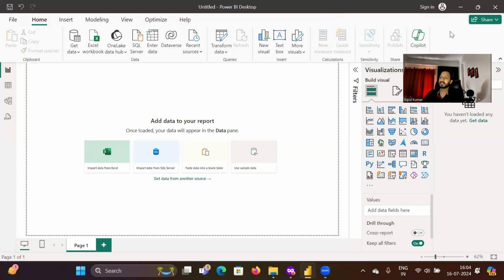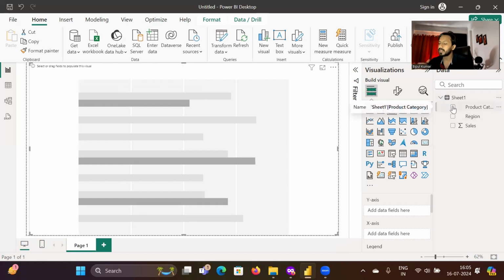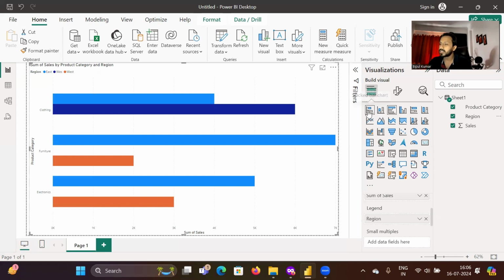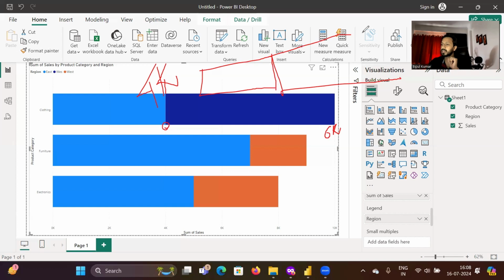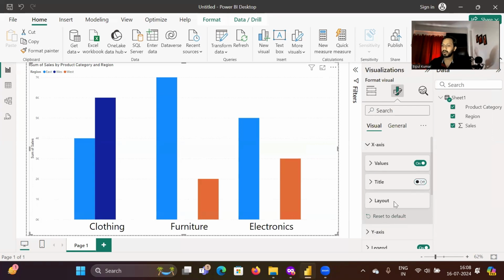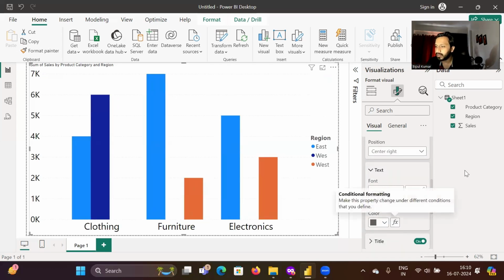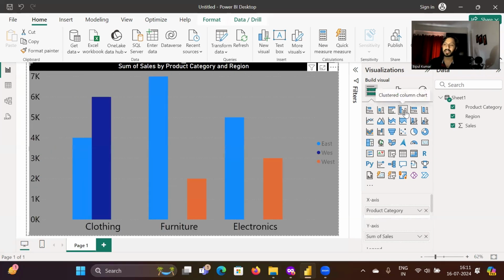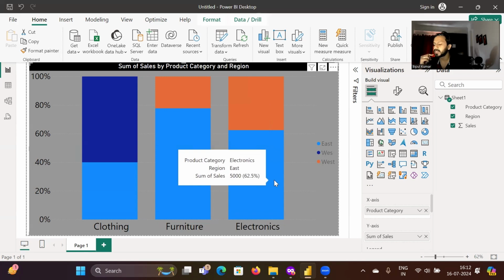P3- Power BI Mastery: Clustered Bar Chart vs Stacked Bar Chart vs 100% Stacked Bar Chart | AiCouncil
Welcome to the third video in Power BI Mastery: From Beginner to Pro! In this video, Bipul Kumar from AiCouncil explains how to create and use clustered bar charts in Power BI. You'll also learn the key differences between clustered bar charts, stacked bar charts, and 100% stacked bar charts.

In this video, you'll learn:

    How to create clustered bar charts in Power BI
    Differences between clustered bar charts, stacked bar charts, and 100% stacked bar charts
    Use cases for each type of chart
    Tips for effectively visualizing data with these charts

    Understand the pros and cons of different bar chart types
    Learn when to use each chart type for maximum impact
    Enhance your data storytelling skills with clear and concise visuals